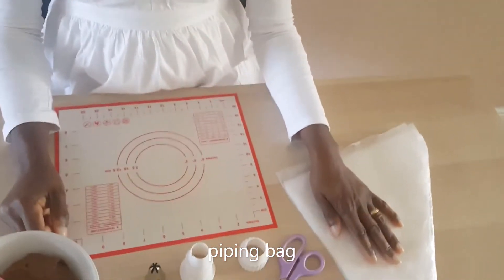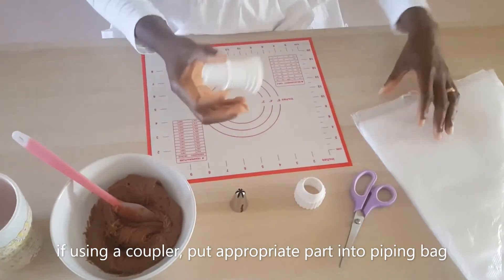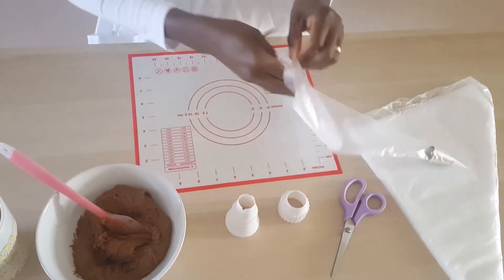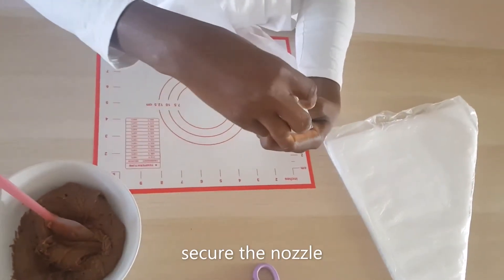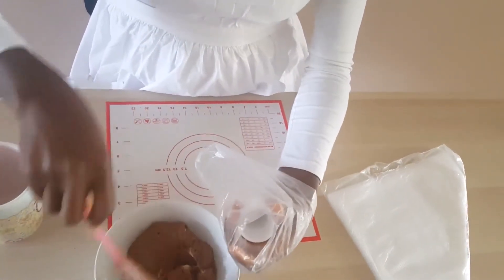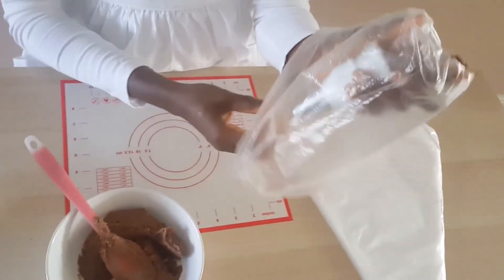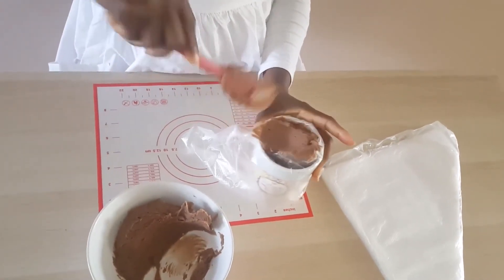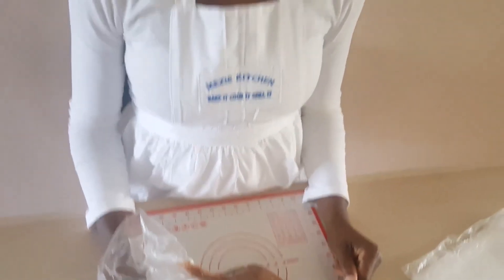Tutorial: How to fill a piping bag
In this video I will be showing you how to fill up a piping bag with icing. You can use either method shown in this video.

We have listed equipment needed in the video.